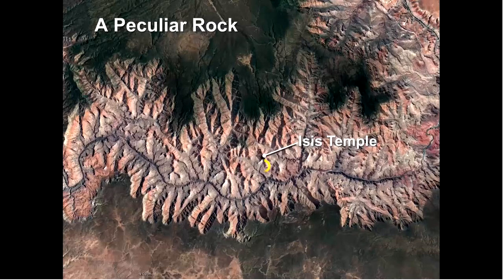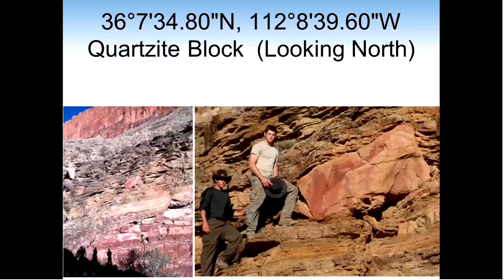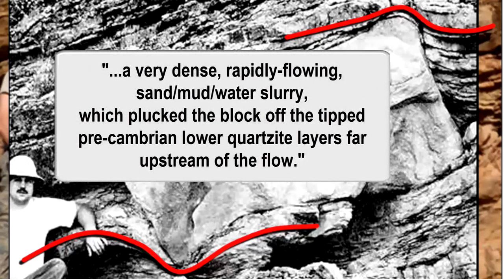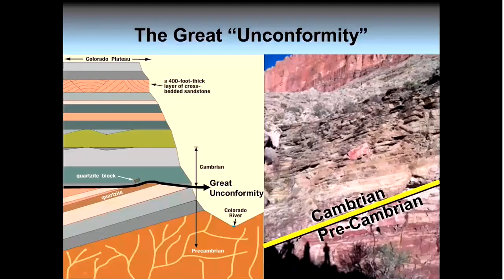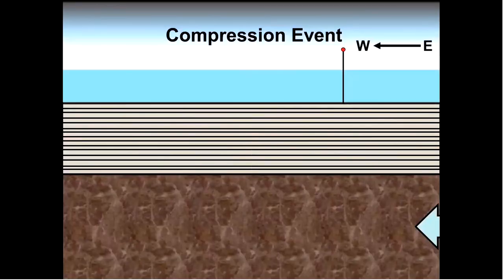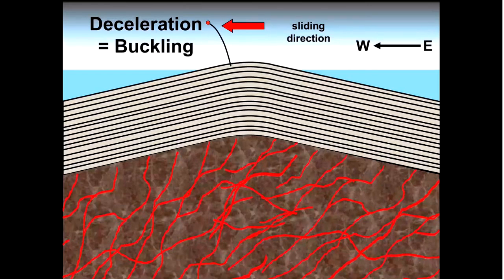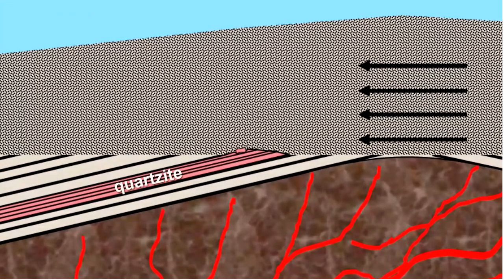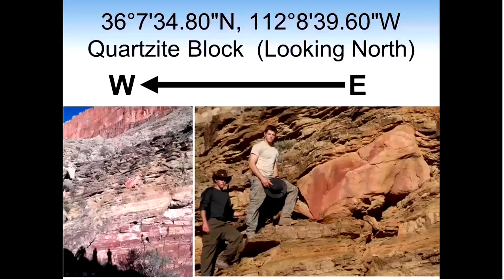Grand Canyon Enigma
Why is this Quartzite Block completely ignored by the GCNP.  I have my guesses.

For more details and information on this and the Hydroplate theory
please check out Bryan Nickles channel